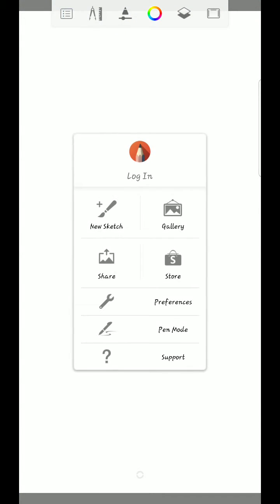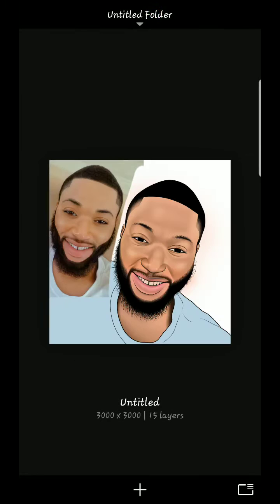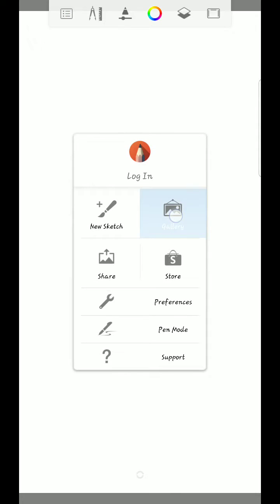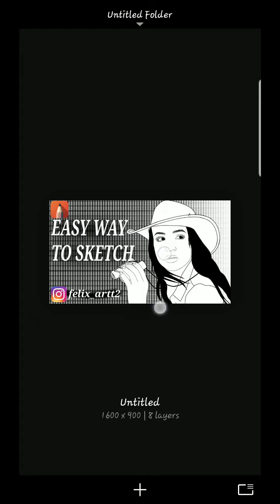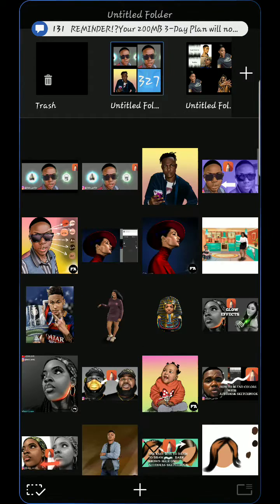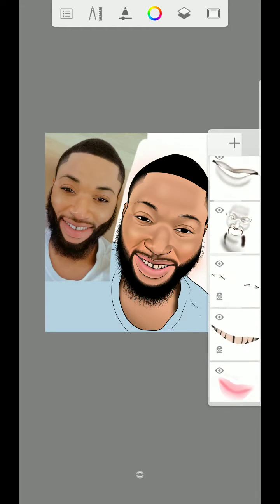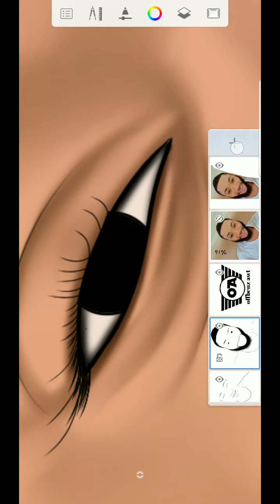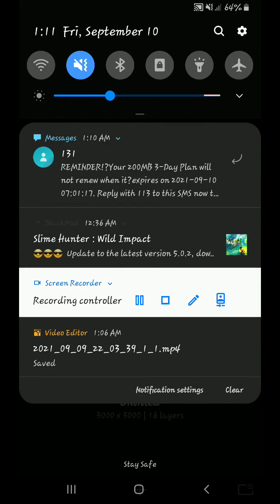HOW TO FIX FAIL TO OPEN FILE ON AUTODESK SKETCHBOOK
this video is for learning how to use Autodesk sketchbook on android DEVICE 🎨
DOWNLOAD THE AUTODESK SKETCHBOOK LINK